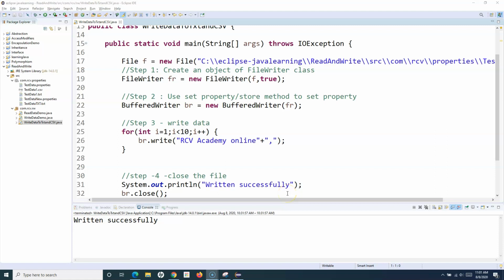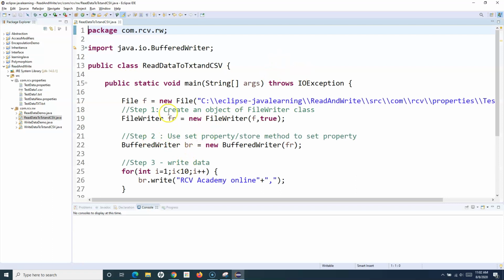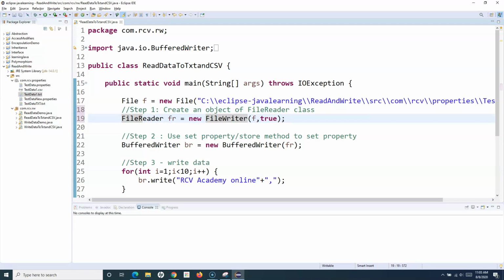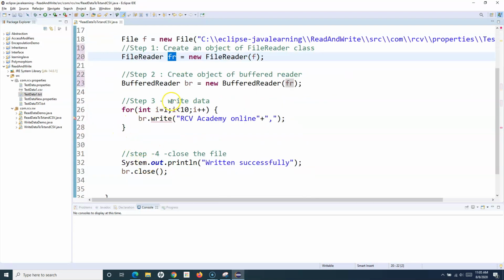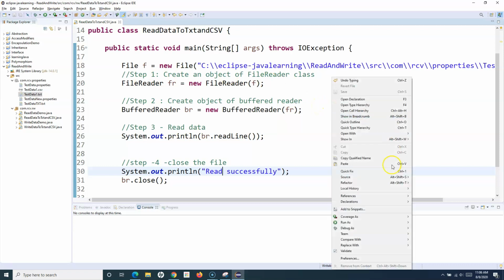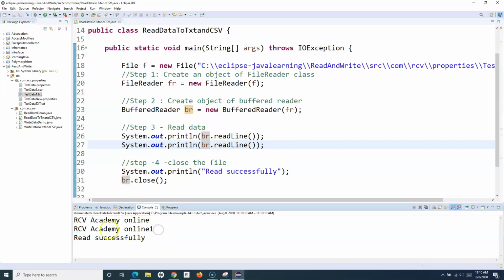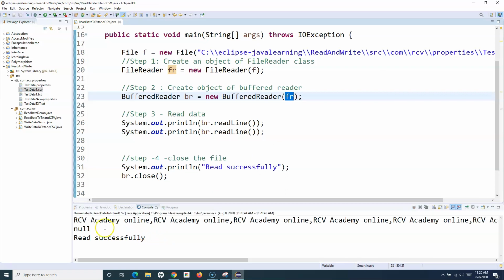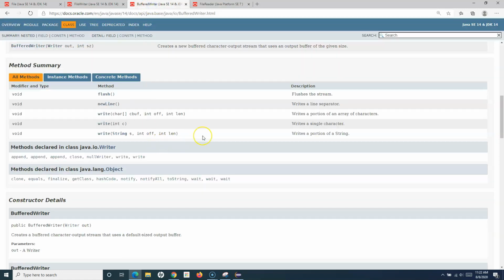Java for Testers #37 - How to Read Data from CSV and Text File in Java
In this Java for Testers tutorial we will learn how to Read Data from CSV and Text File in Java. Java library comes with File, FileReader and BufferedReader classes which can be utilized to read data from any CSV or text file.